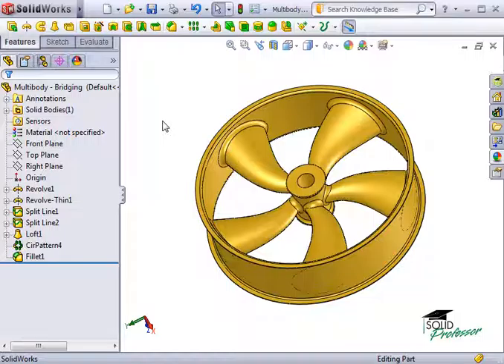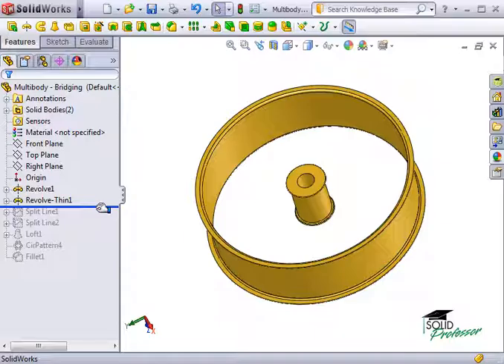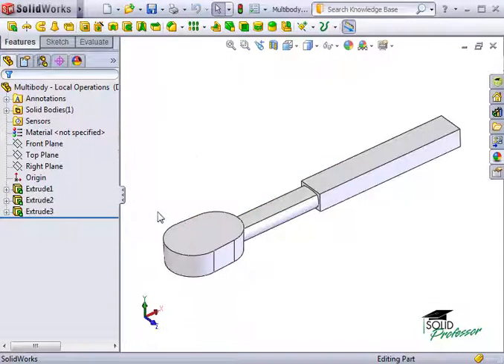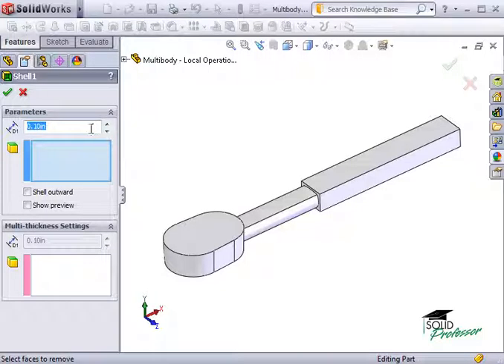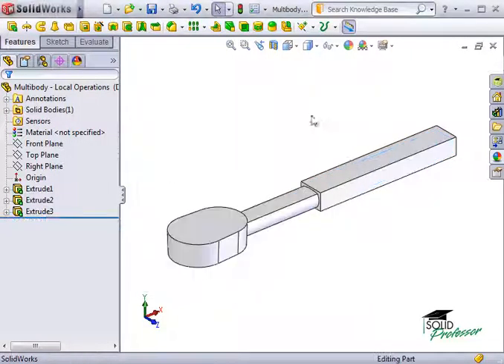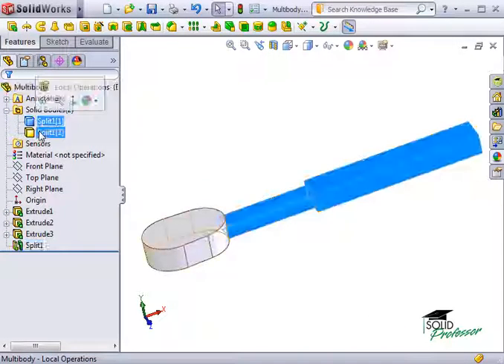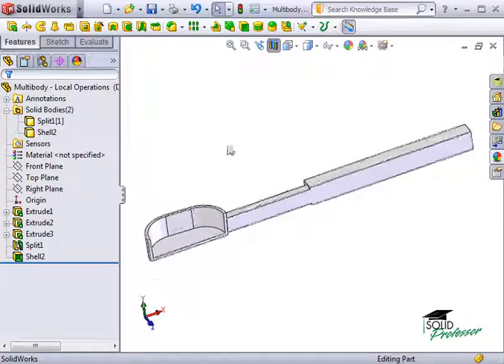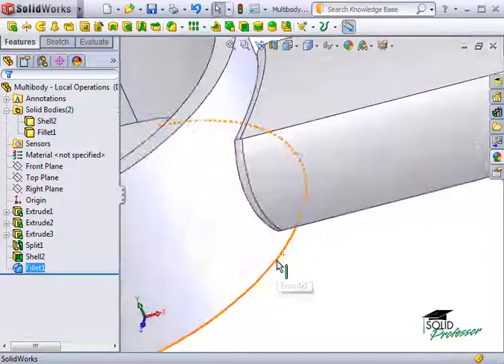6 Multibody Parts 5 Multibody Design Techniques